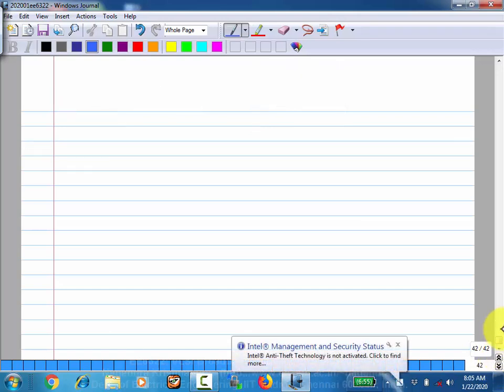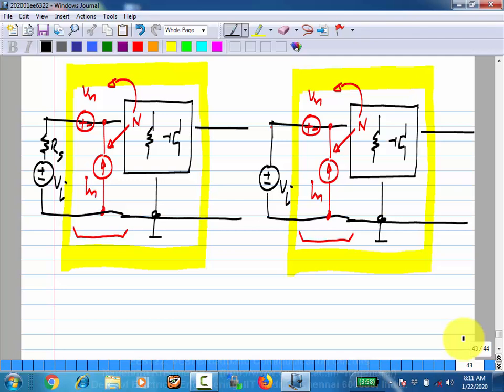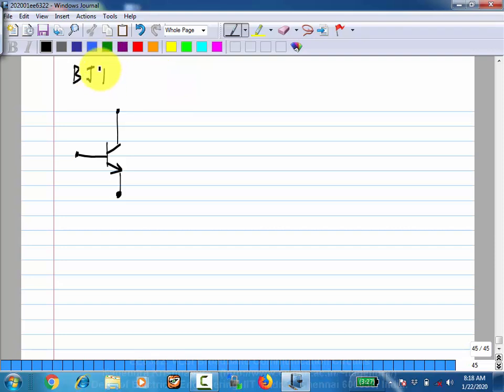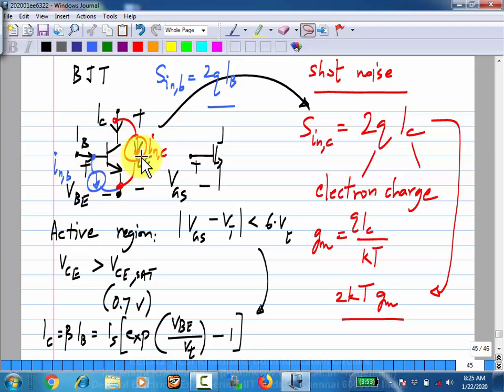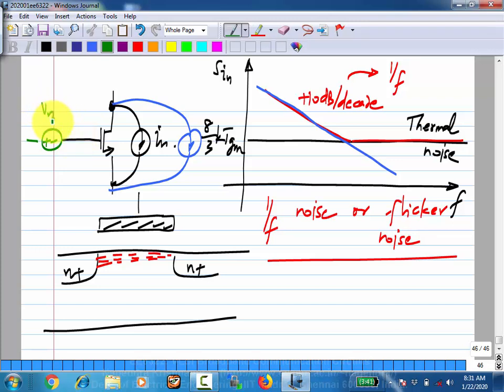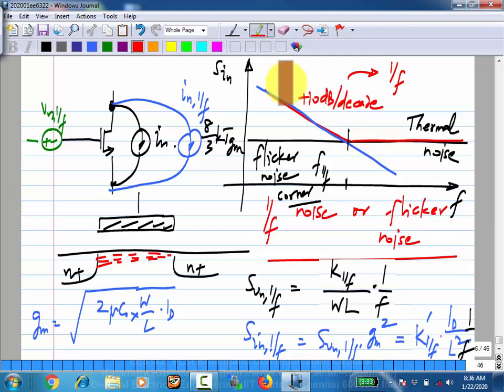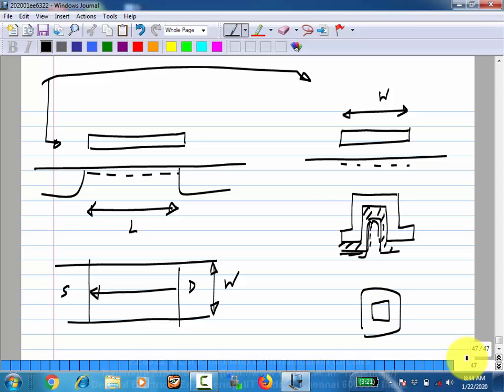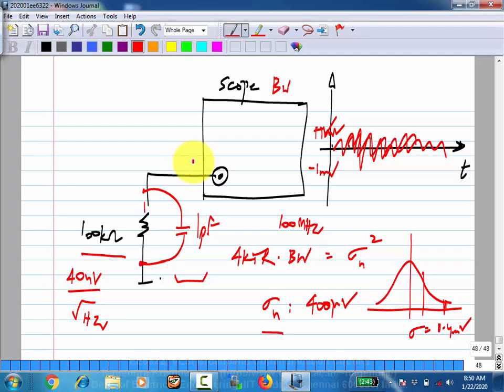2020 01 22 MOS flicker noise; BJT noise; Input referred noise representation